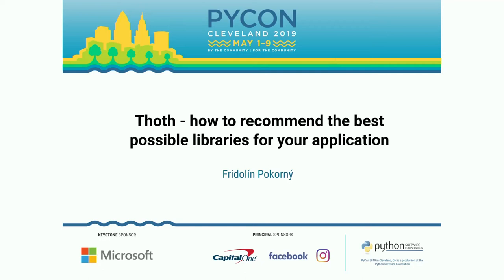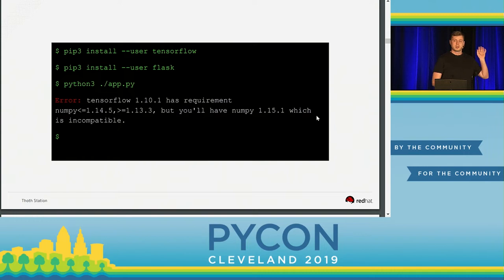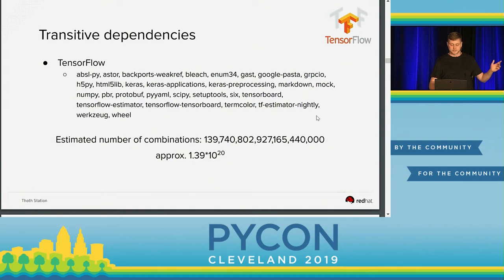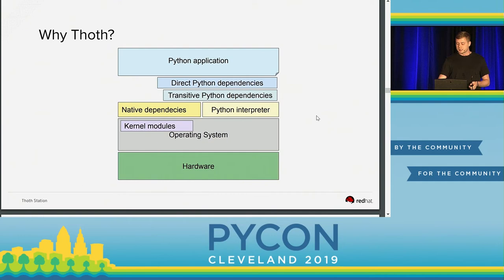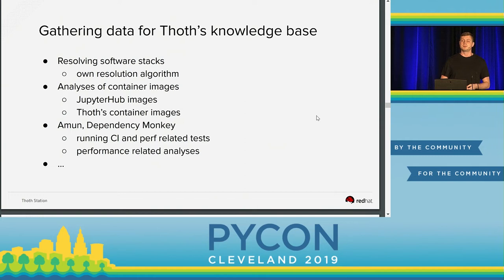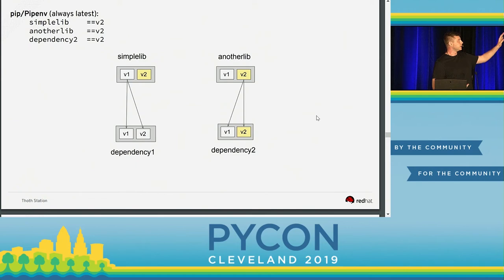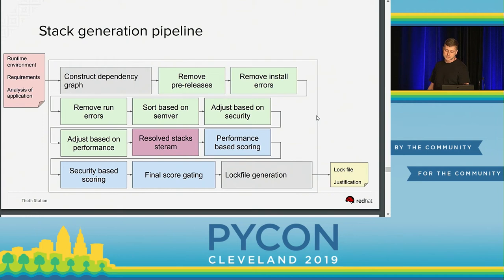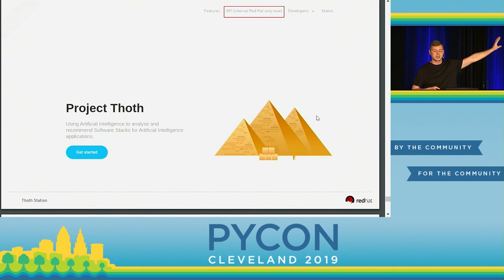Fridolín Pokorný - Thoth - how to recommend the best possible libraries for your application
"Speaker: Fridolín Pokorný

Having libraries in your Python project properly locked to a specific version is a well known best practice. Dependency management tools in the Python ecosystem lock dependencies to the latest version available, but what if the latest version available is not the best fit for your application? Open source project Thoth is an advanced Python dependency resolver which recommends libraries for your project based on observations that are gathered for Python libraries for specific runtime environments. How these recommendations look like? How are different observations like performance characteristics of machine learning libraries for a particular hardware gathered?